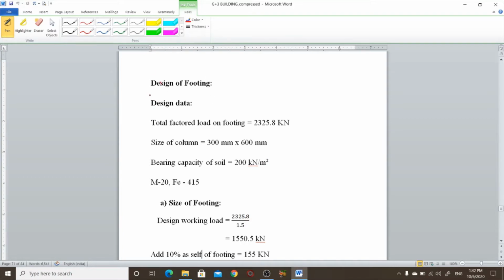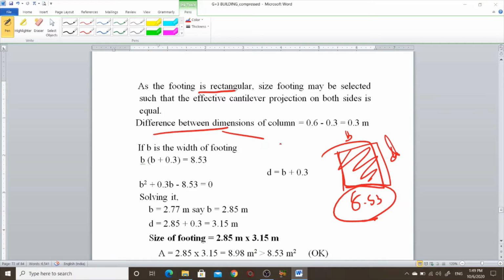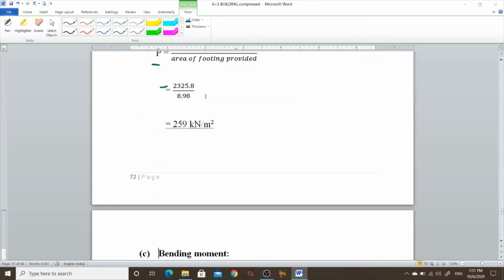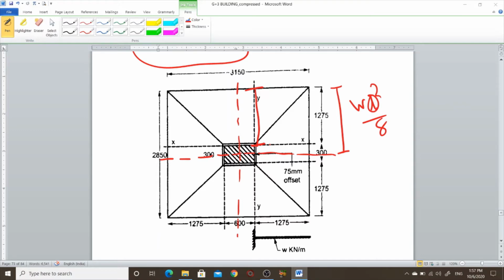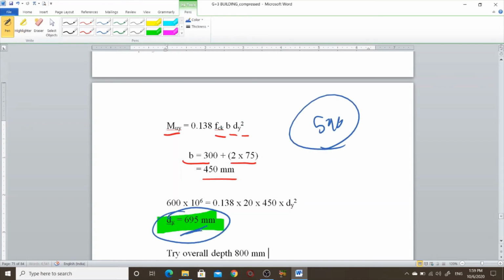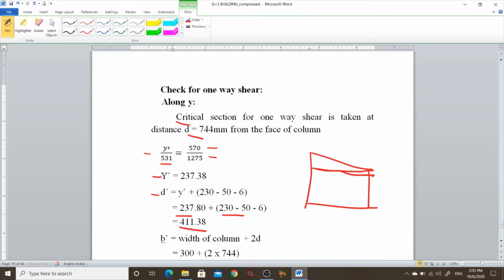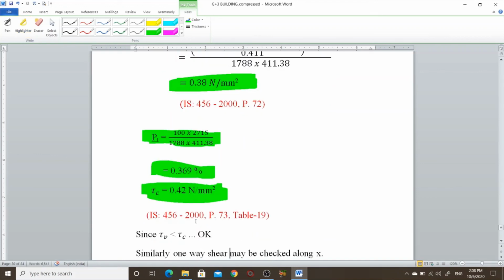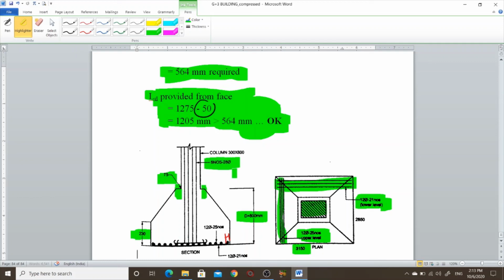G+3 RC FRAMED BUILDING FOUNDATION DESIGN, BY PALAK PATEL, PART 1.8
PART 1.8, MODULE 1, TOPIC 8, IN THIS LECTURE VIDEO WE COVERED AN ISOMETRIC FOUNDATION DESIGN FOR G+3 RC FRAMED BUILDING